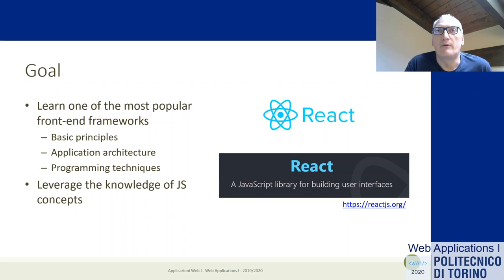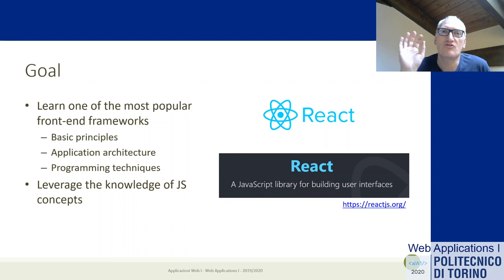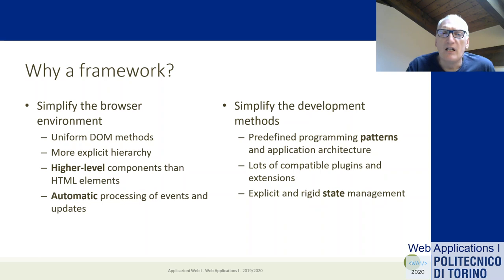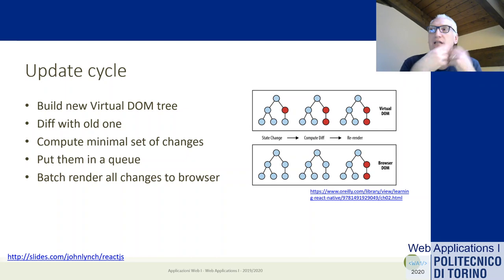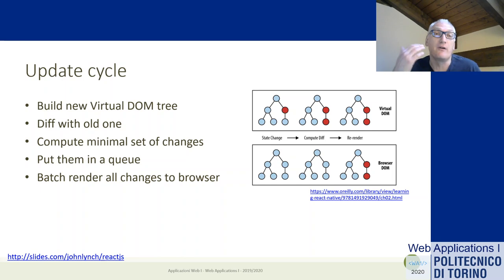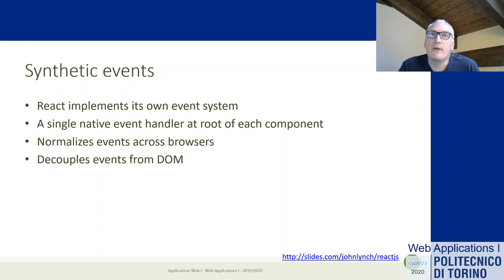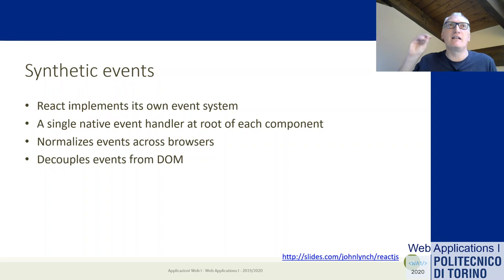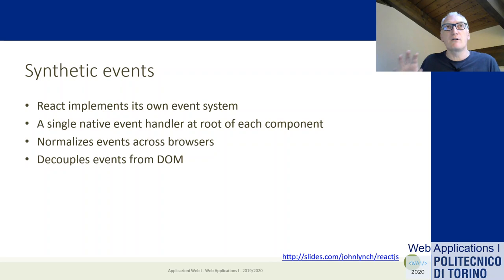WA1-2020-L21: Introduction to React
Lecture 21, date 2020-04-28: Introduction to React.